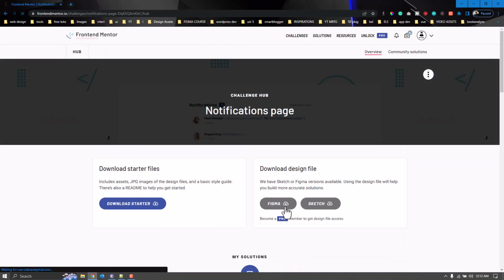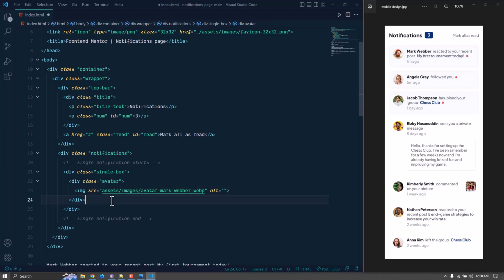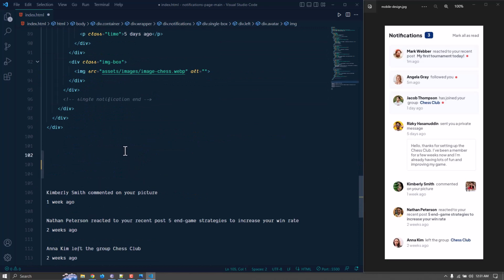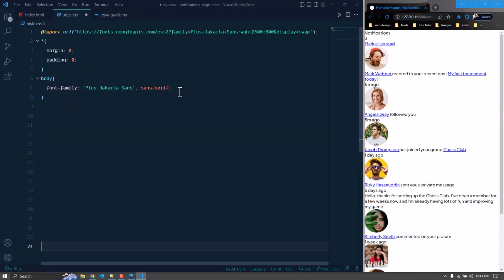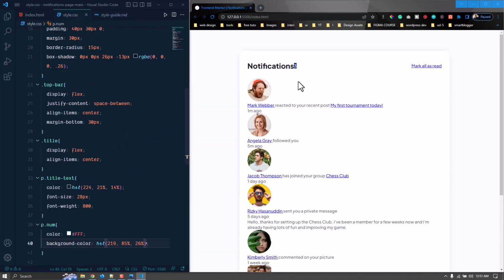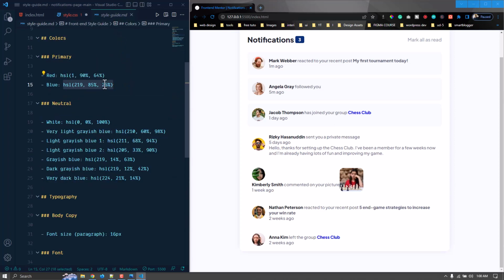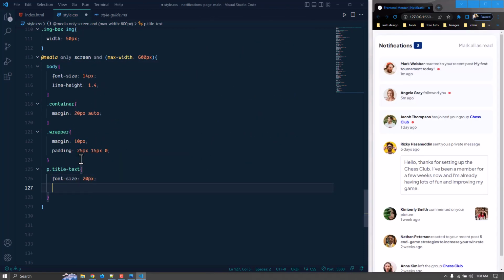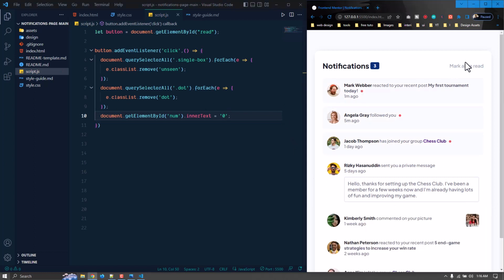Notifications Page | Frontend Mentor Challenge | Day 14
This is the 14th frontend mentor challenge we are going to cover. Today we will create a Notifications Page from scratch based on the design provided by frontend mentor. We will be using HTML, CSS, and JS.

👉Courses:
- Learn Bootstrap 5 from Scratch:

⏱ Timestamps:
2:26 Starting Up
20:32 HTML
5:56 CSS
40:30 Responsiveness
46:16 JS